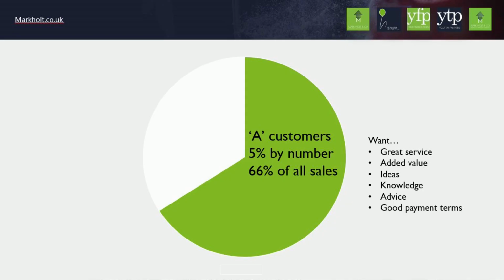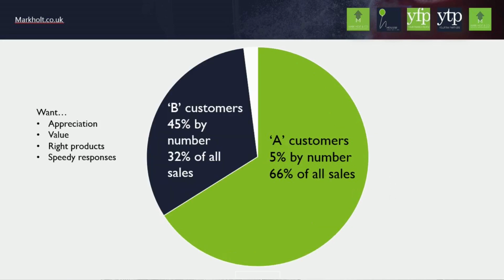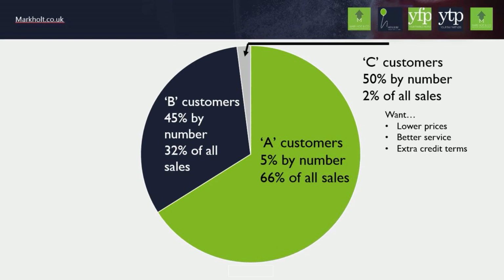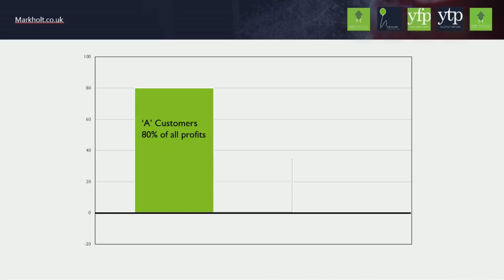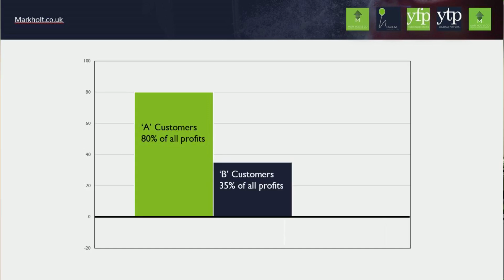Customer Classification Video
This 5 minute video delves in to the issue of customer classification. When you are wanting to improve profitability in your business, one of the first tasks we recommend completing is a review of your existing customers to try and understand who buys what, when and why.

Grab a coffee and listen to Peter Hill, Director at Mark Holt & Co, explain how you can classify your customers and the benefits it will have on your business.